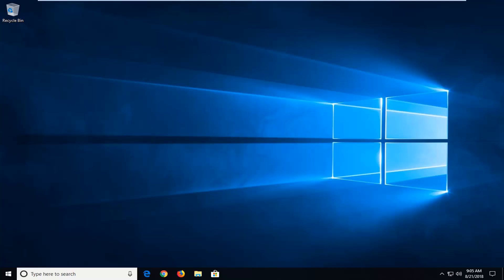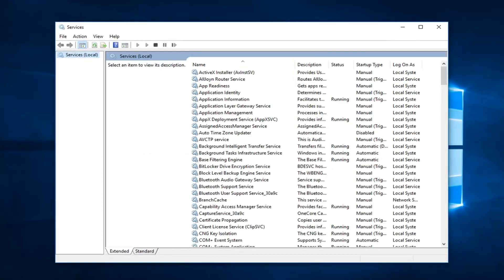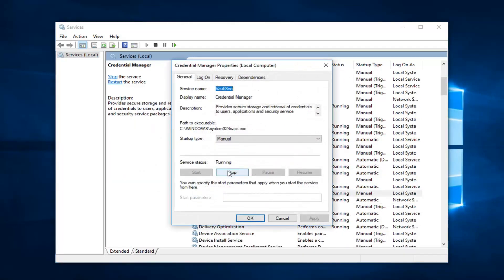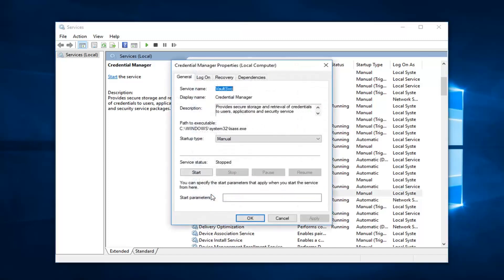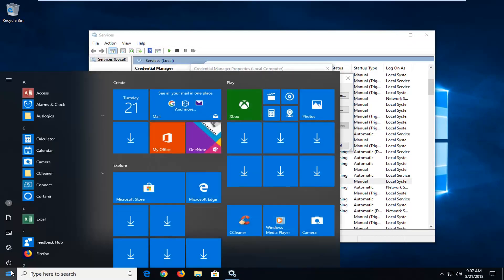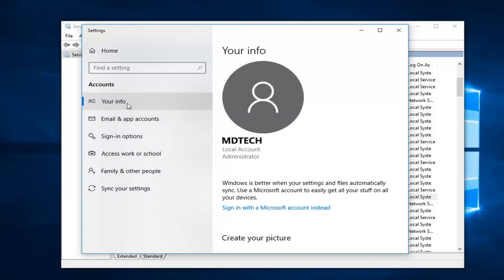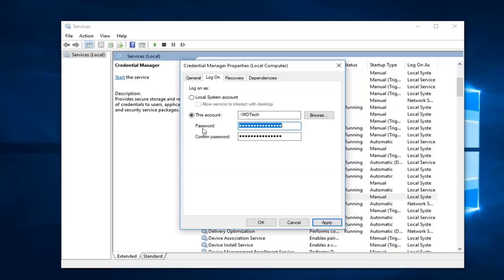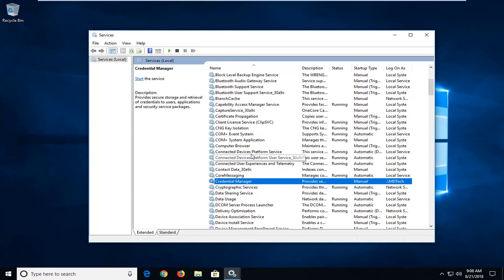FIX: An Error Occurred While Internet Connection Sharing Was Being Enabled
How to fix an error Occurred While Internet Connection Sharing Was Being Enabled.

Internet Connection Sharing (ICS) is the process of sharing internet connection with devices that are already connected to the internet. The devices which share their connection are called access points. It is quite useful for those who work mobile most of their time on in situations where connecting multiple Ethernet cables or connecting to the WiFi is not feasible.